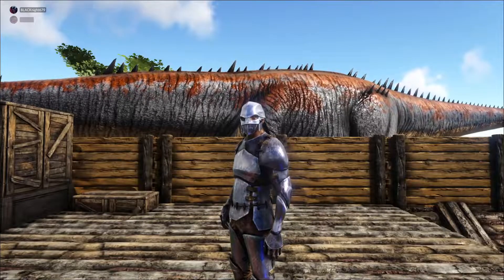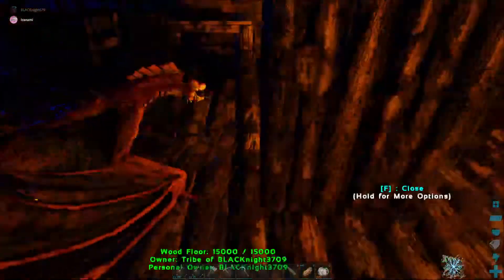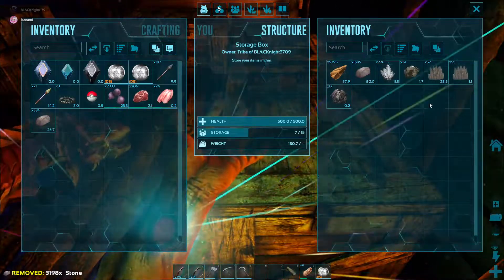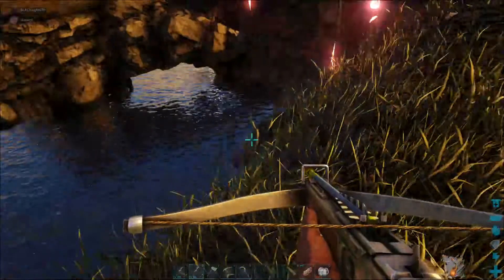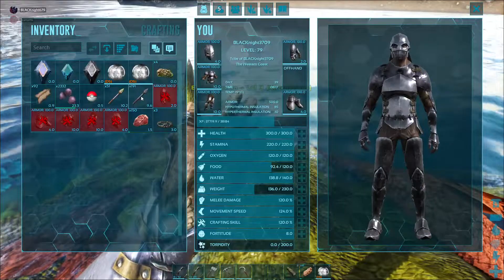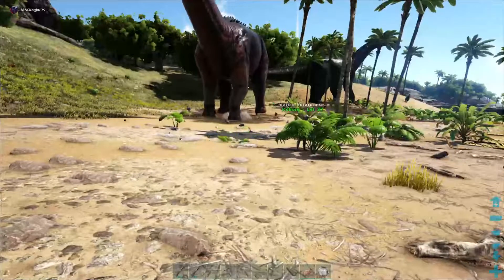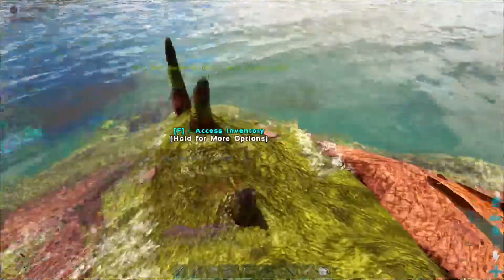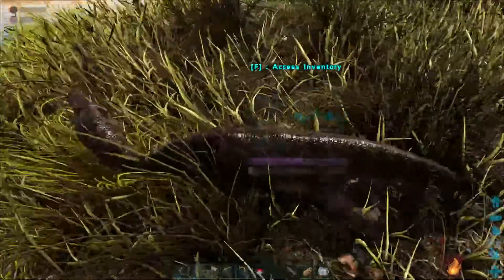I Tame A Dragon or 2 (Ark Modded Survival)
We lose some creatures but gain a beast.